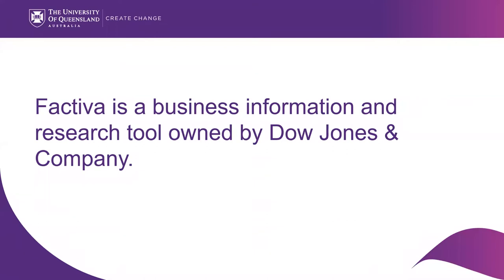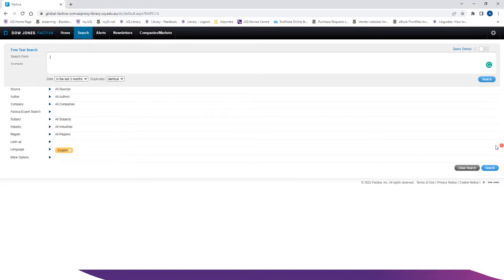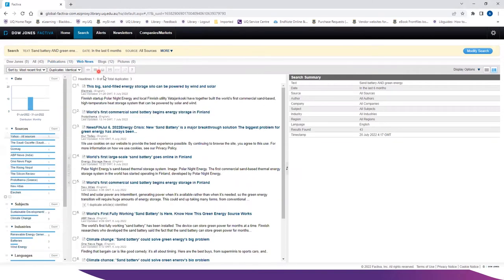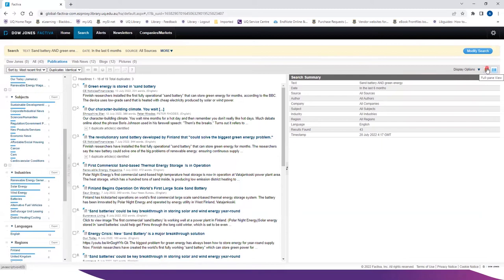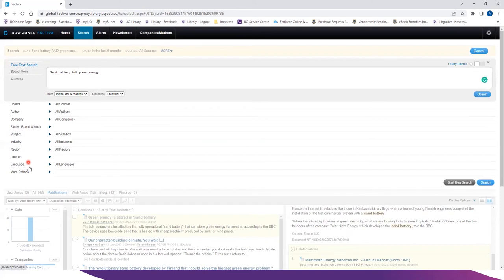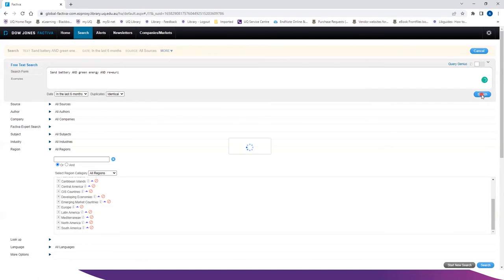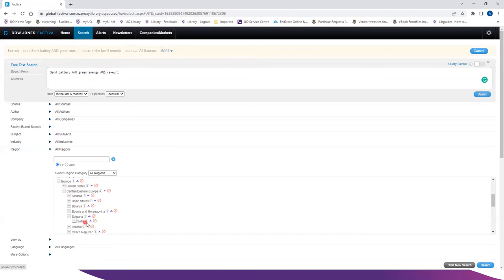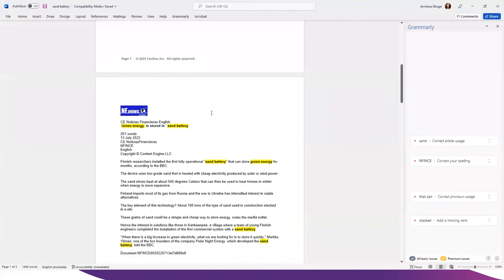Factiva newspaper database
In this video, you will learn how to perform a search and save results in the Factiva database.